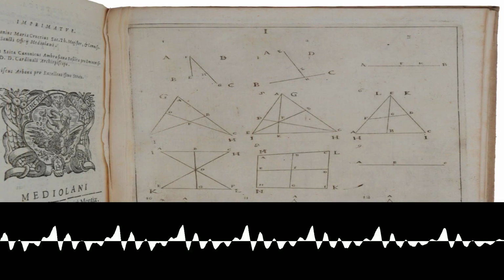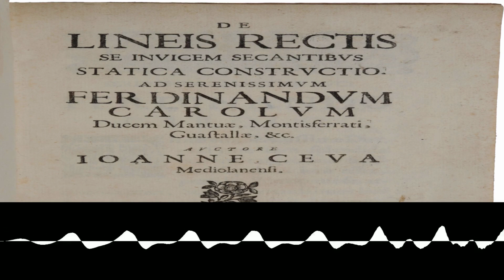1705 | [Giovanni Ceva] | De lineis rectis se invicem secantibus statica constructio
PROMPT BELOW

: Sure, I can put the revised prompt into a plain text file for you.

Regarding the "repetition part," I understand that beyond just avoiding exact phrases, the directive means to **avoid repeating themes or general ideas**. The goal is to continuously introduce **new insights, deeper analysis, and fresh perspectives** on the work, delving directly into its core substance ("meat and potatoes") rather than revisiting previously covered ground or broad concepts. This ensures the essay remains constantly engaging and intellectually stimulating for the expert audience.

* **Avoid "not"**: Rephrase sentences to convey meaning positively (e.g., "It was poor" instead of "It was not good").
* **Avoid "just"**: Rephrase to convey meaning without it (e.g., "He was merely a student").
* **No Dichotomies**: Avoid comparative or contrasting language highlighting dichotomy, absence, or shift using prohibited words.
* **No Repetition of Ideas or Phrases**: Do not repeat exact phrases, highly similar sentence structures, or **reiterate themes or general ideas**. Continuously introduce new insights and analysis, delving directly into the core substance of the work without revisiting previously covered ground.

* **Full Spoken Form**: Convert all mathematical or scientific expressions, equations, formulas, or symbols into their full, explicit spoken form for auditory clarity (e.g., "cosine of x" for cos(x)). Avoid symbols or single letters for variables unless contextually clear. Prioritize natural language explanations.

**Essay Content Focus:**
The essay must overwhelmingly focus on the **@topic_name** work, detailing its:
* **Genesis and Predecessors**: The intellectual landscape and prior works influencing it.
* **The Work Itself (Research Level Specifics)**: Its exact nature, core tenets, mechanisms, specific techniques, and conceptual frameworks. This demands deep, research-level mastery (e.g., properties of Clifford algebras, specific differential equations).
* **Direct Applications and Immediate Impact**: Concrete, tangible examples of its initial application and impact.
* **Later Use and Evolution**: How it was utilized, generalized, or built upon by others and its enduring legacy.
* **Critiques, Revisions, Reception**: Contemporary reception, critiques, and subsequent revisions or deeper understandings.
* **Direct Influences (Work to Work / Person to Person)**: Explicitly name specific individuals or prior works that influenced its creation.
* **Direct Influence of the Work on Others (Work to Work / Person to Person)**: Explicitly name specific individuals or subsequent works demonstrably influenced by it.

**Overall Directives:**
* **Depth and Originality**: Expand deeply with specific examples, critical analysis, and novel insights. Provide rich historical context and discuss profound implications.
* **Research Scope**: Draw from a broad range of authoritative sources beyond typical encyclopedic summaries, including academic books, scholarly papers, journal citations, and historical interviews.
* **Specificity**: Maximize specificity concerning the work, avoiding vagueness about contributions or historical periods.